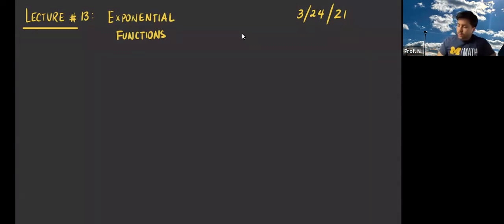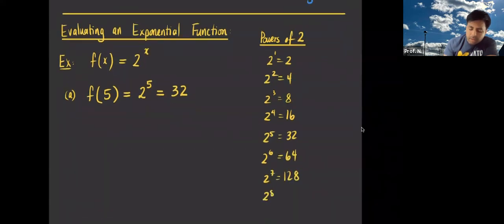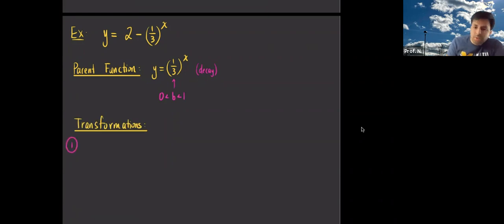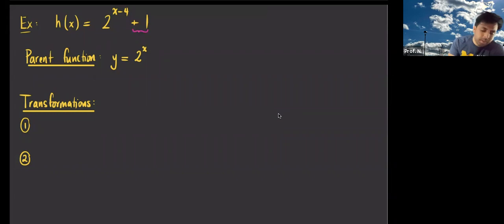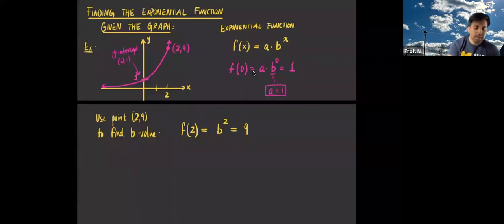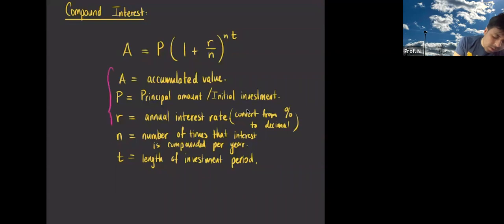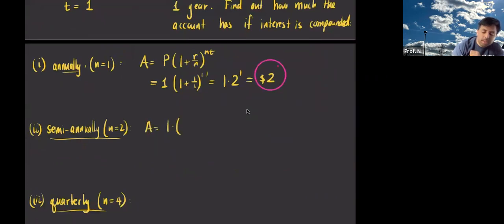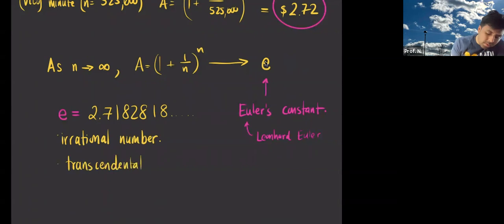Math 122 | Lecture 13